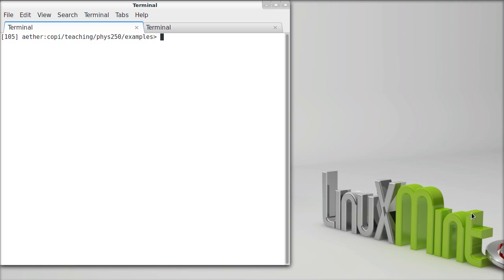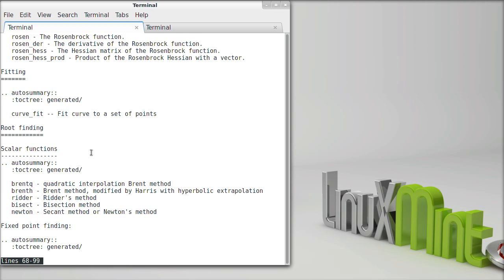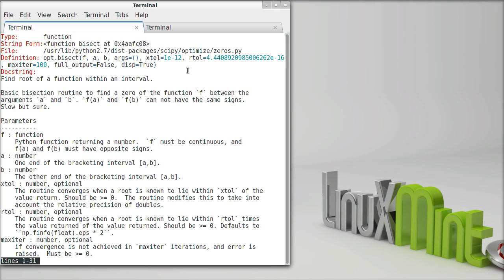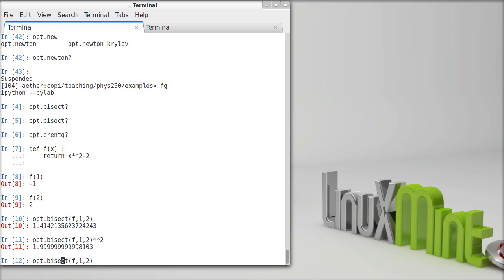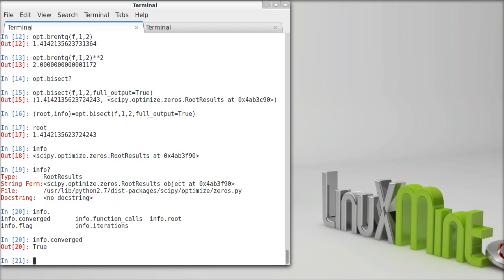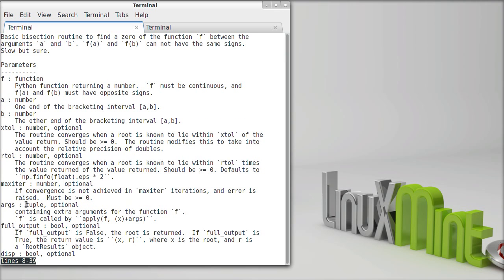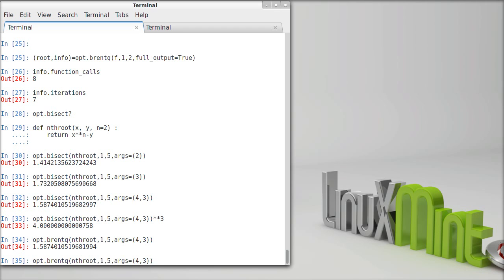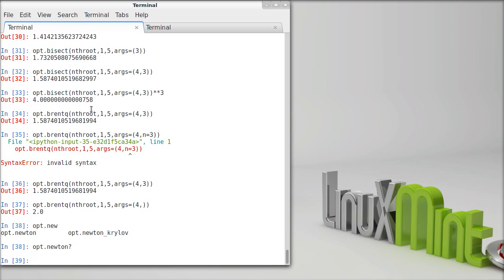SC01 : Scipy Root Finding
First screen cast! Select 720p (HD) for full screen viewing.  This screen cast contains an introduction to loading modules in Python as applied to scipy.optimize. We also learn to use some of the functions for root finding.